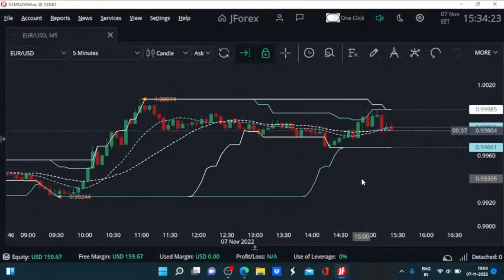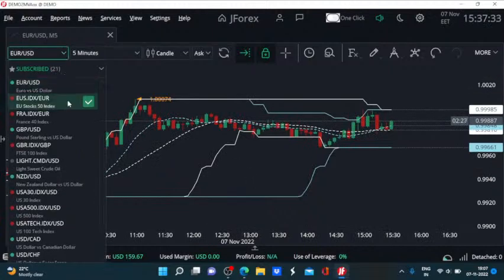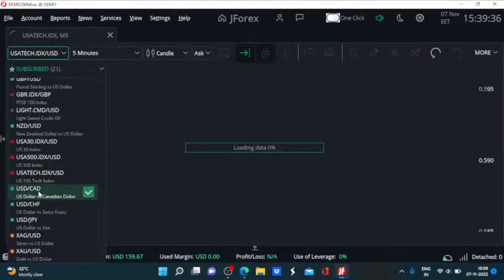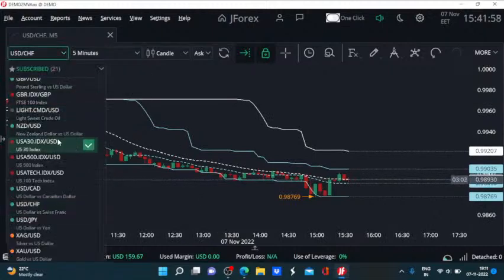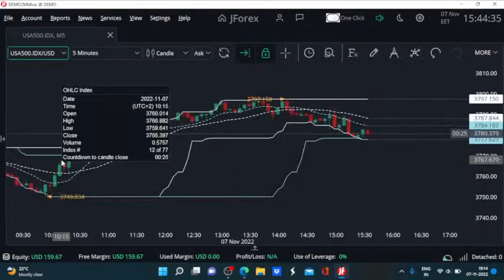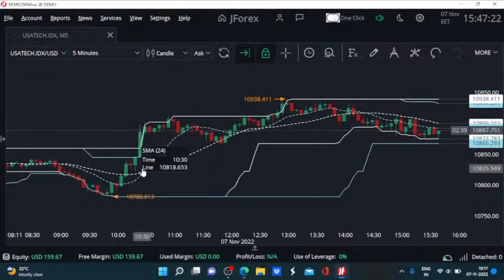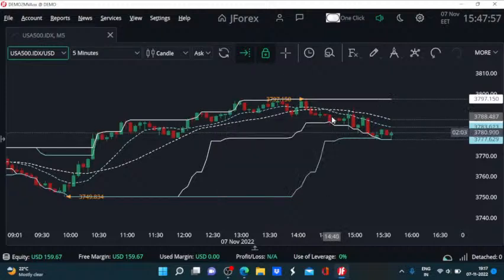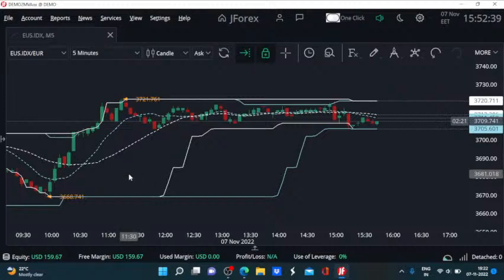Correlation and Regression Analysis 07/11: Euro’s Climb to Parity